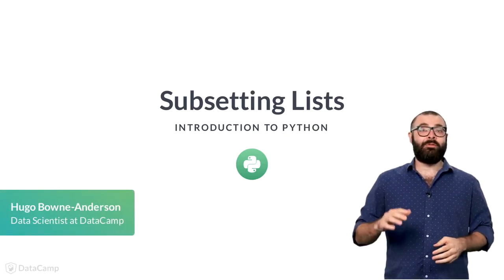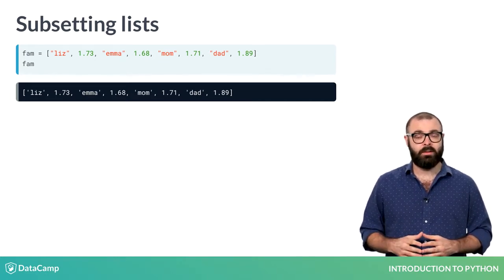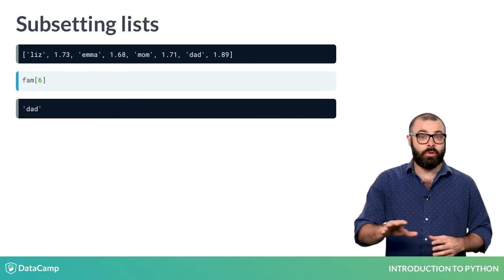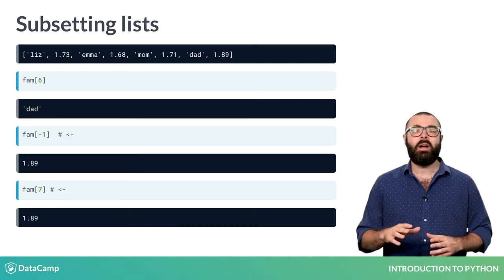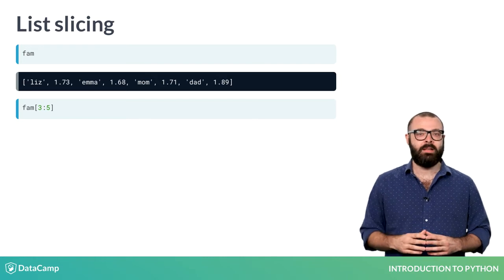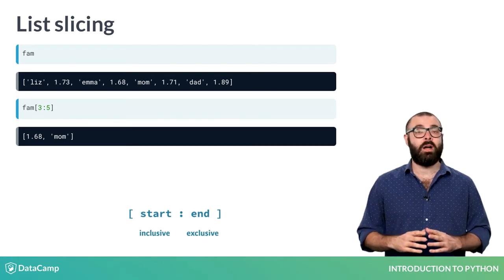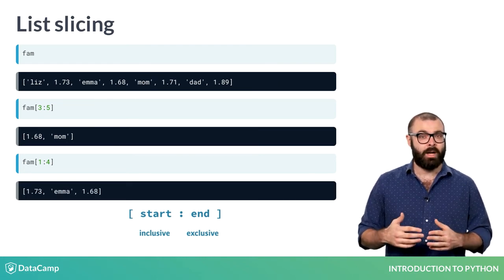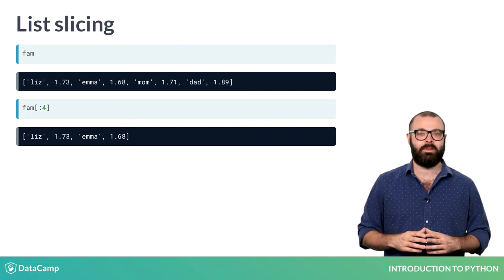Introduction to Python: Subsetting Lists